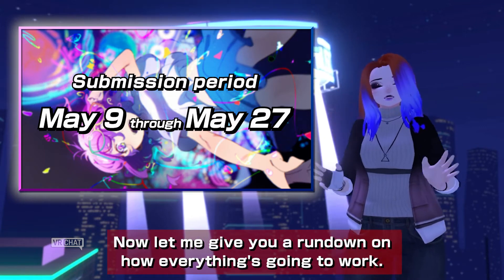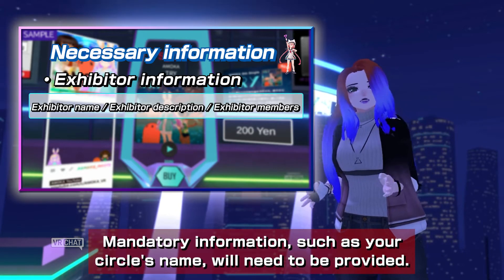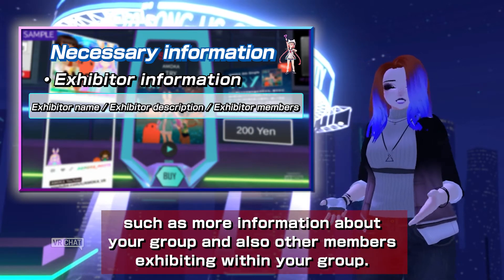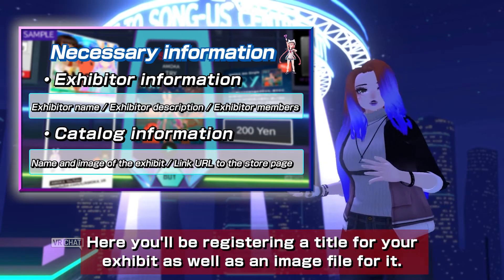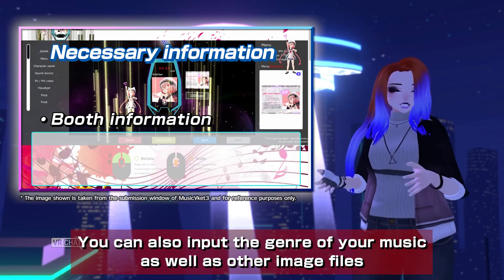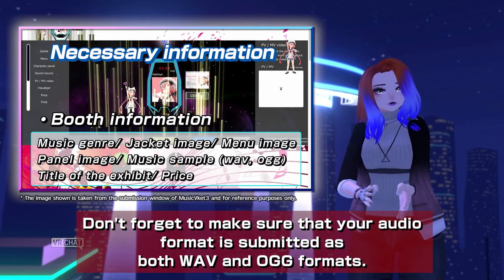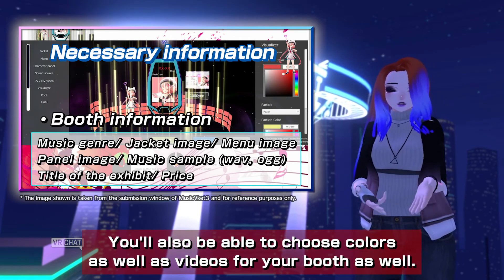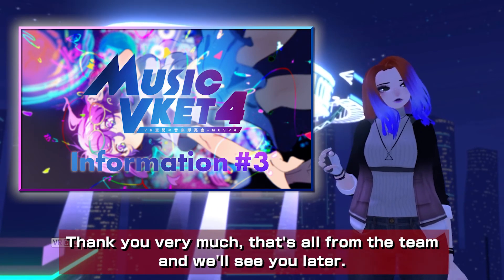MusicVket4 Information Vol 3 (ENG)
MusicVket4 Information
In this section, we will provide you with the latest information on MusicVket4.

In this issue, we will provide information on MusicVket4 submission.
The submission period is from May 9 to May 27.

🔻Official Site🔻.

🔻Performer
VirtuaLilly